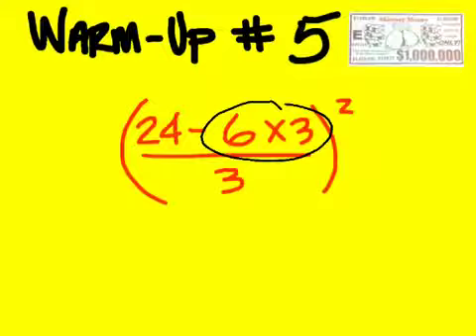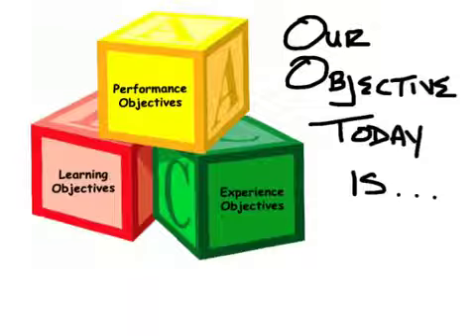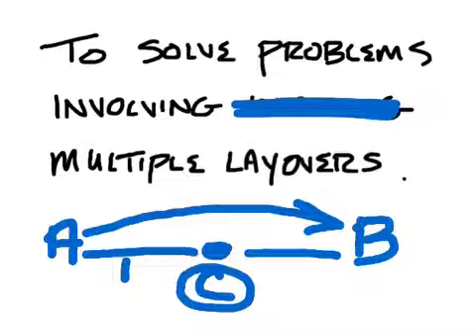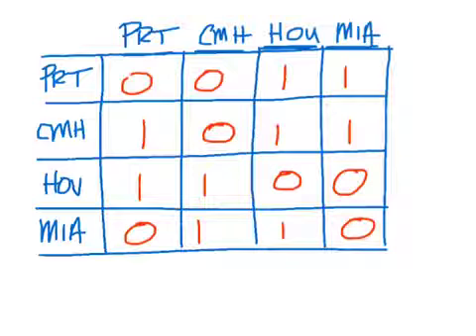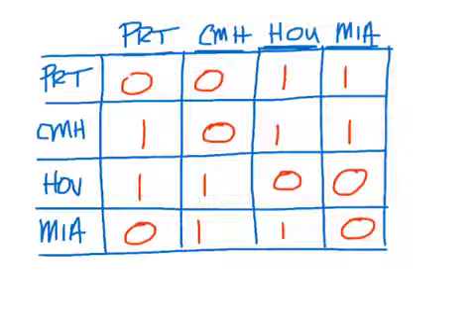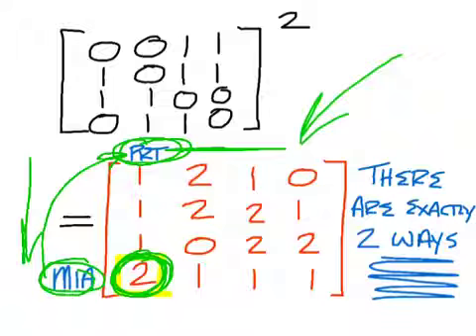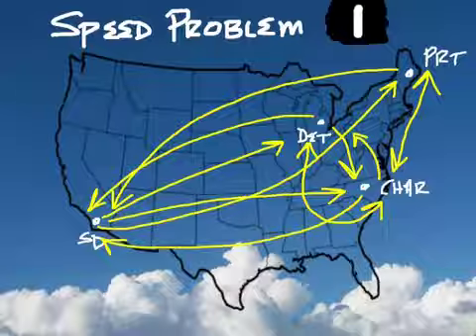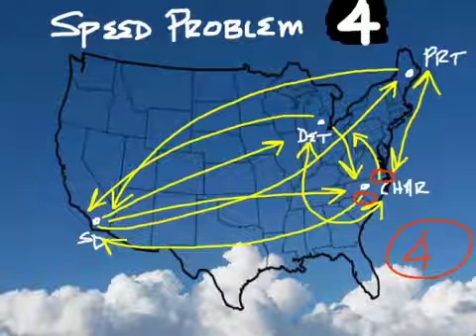9 11 12 4